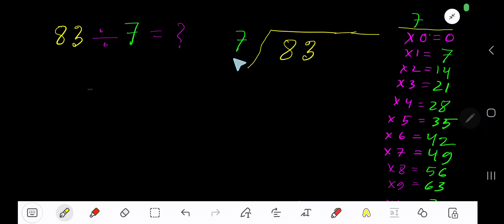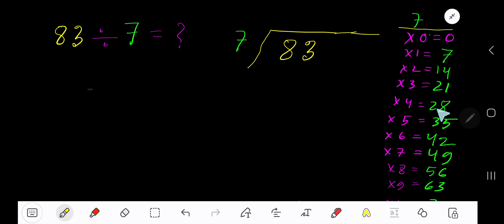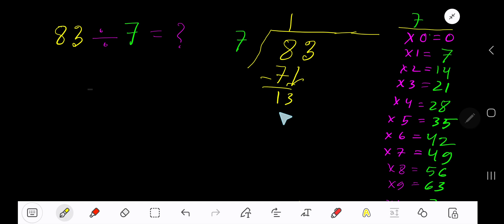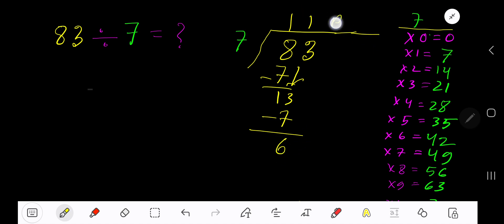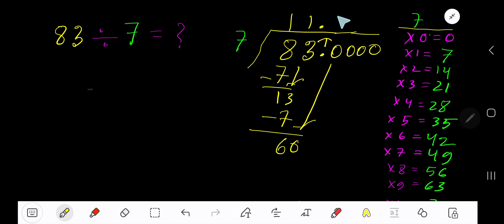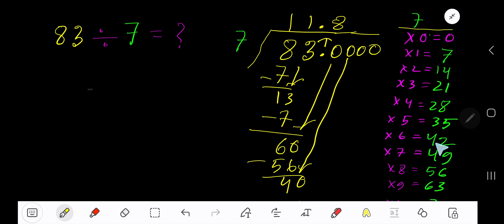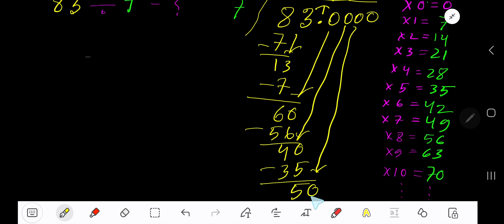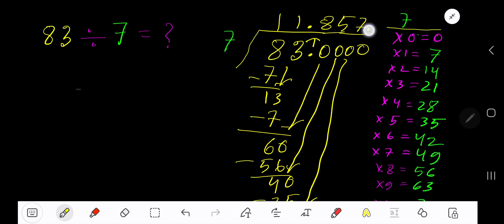83 Divided by 7 ||Long Division with One digit Divisor ||Quotient, Remainder ,Dividend